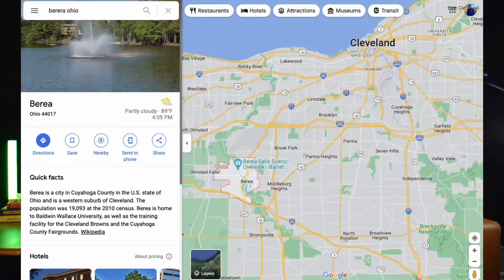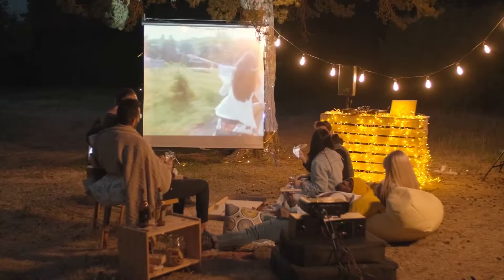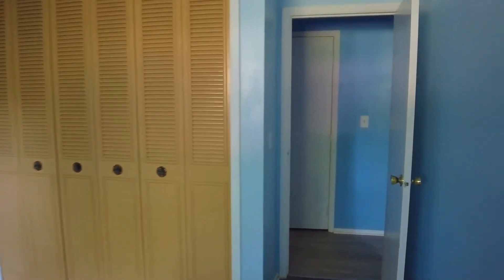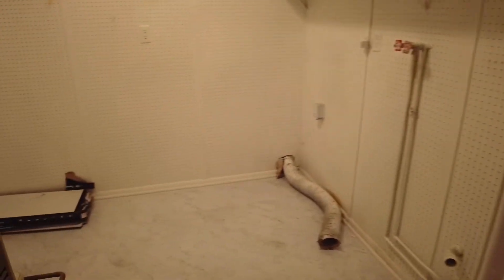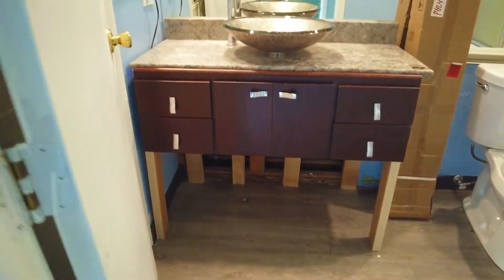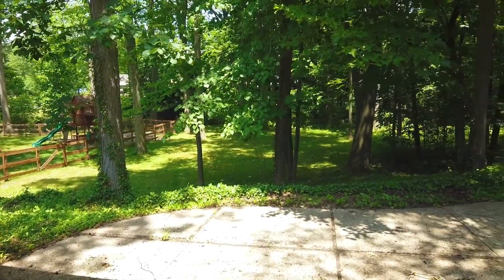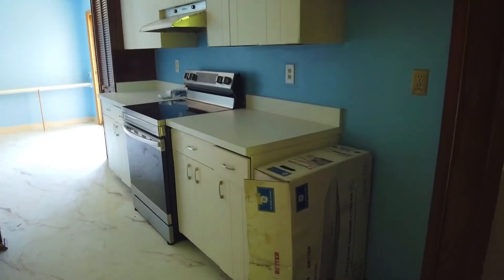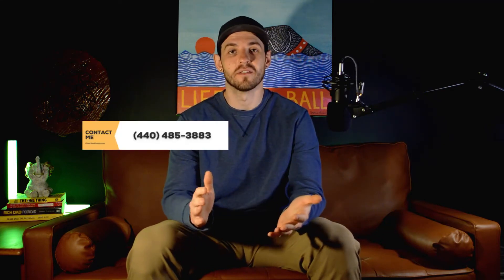Moving to Berea Ohio - Cleveland Real Estate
Berea OH | Cuyahoga County |  2,100 SF | 3 Bedroom | 3 Bath | Cleveland Area Real Estate priced under $350,000

I have lived in Cleveland for quite some time and I think it is such a great place to call home. It is some of the cheapest housing in the country and has so much to offer on top of it. If you are a Berea Investor, this property might be for you. Moving to Berea might be in your future and I would love to be the one to help you through the process! Maybe you are relocating to Berea for work or living in Berea already, no matter the scenario, I am your Berea Realtor!

In this video, you get a walkthrough of a home located in the greater Cleveland Area. If you are looking to relocate to Berea , give me a call so I can help you accomplish your goals! This property is one that you do not want to miss.